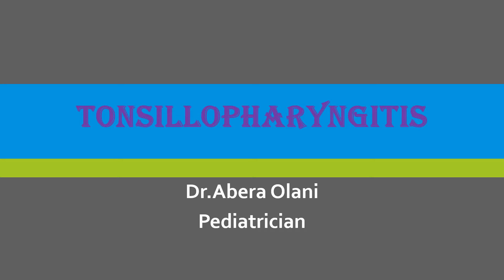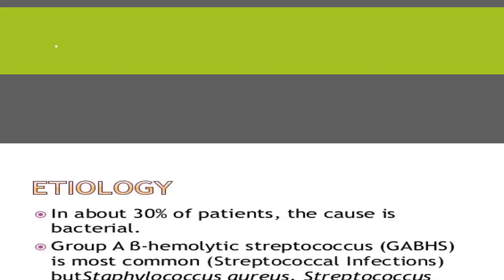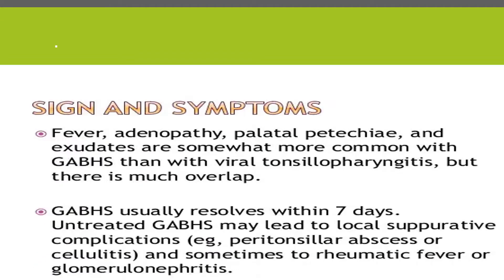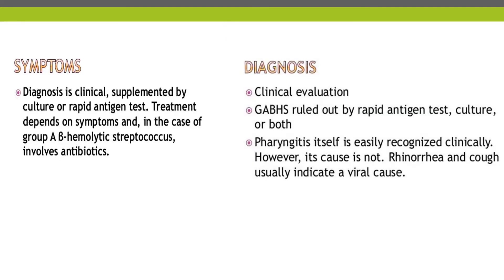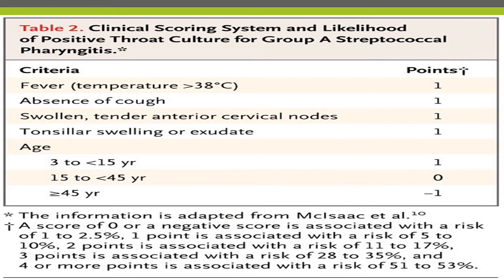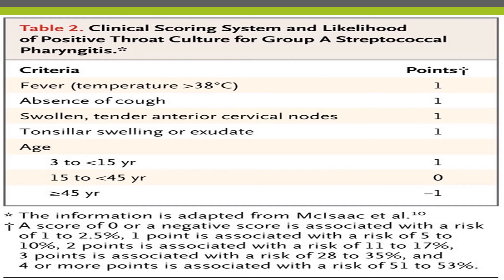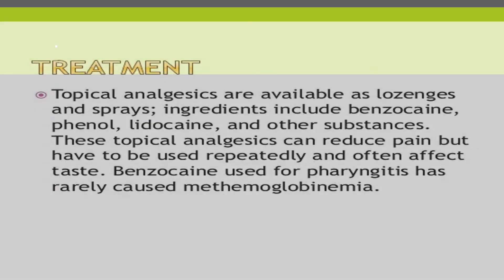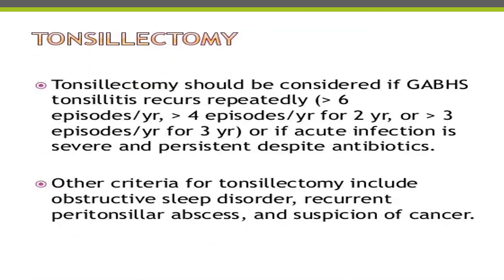Tonsillopharyngitis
Function of tonsils,definition,etiology,clinical manifestations,diagnosis and treatment of tonsilopharygitis!